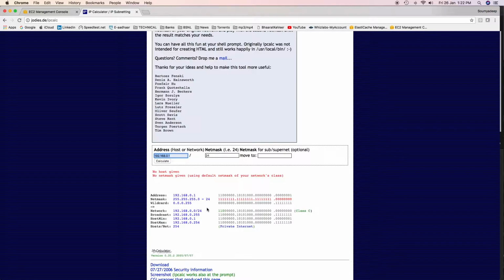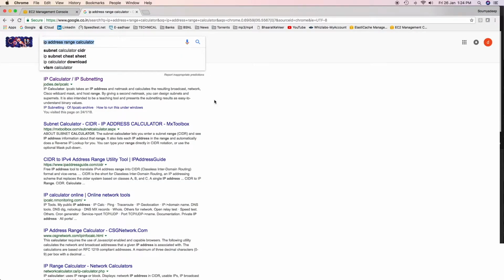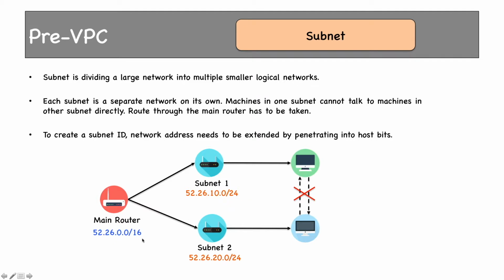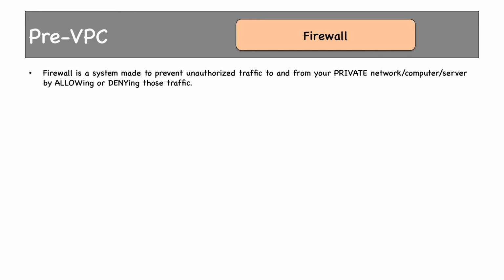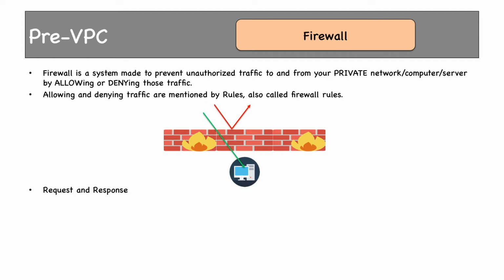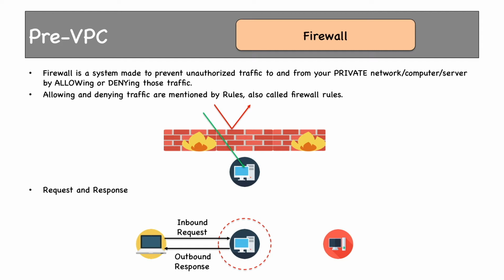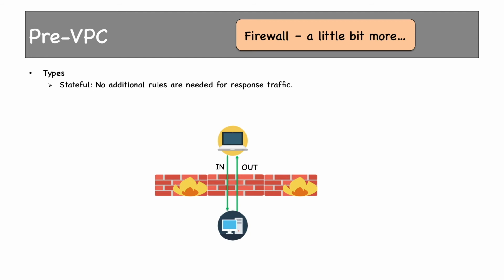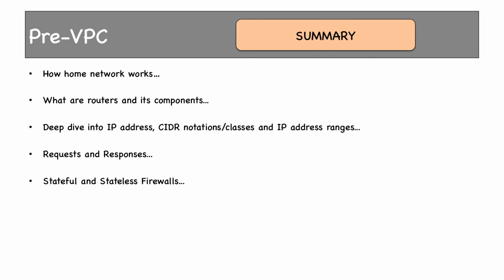IP range, Subnet, Firewall - VPC Part 2